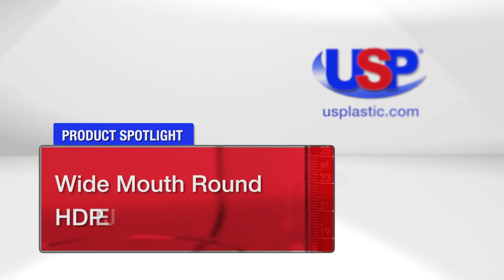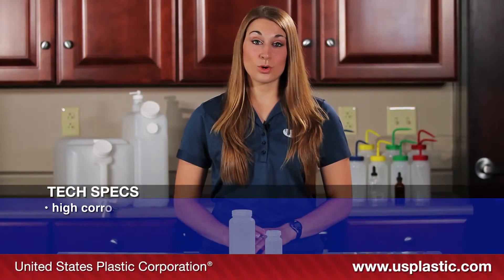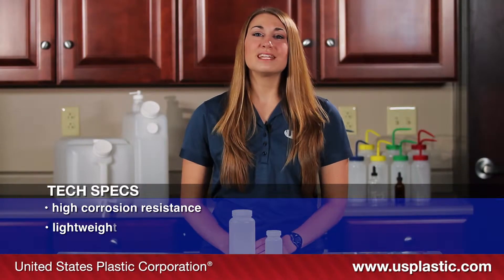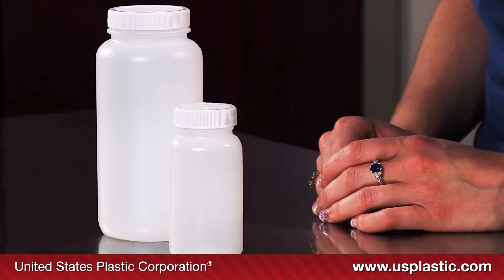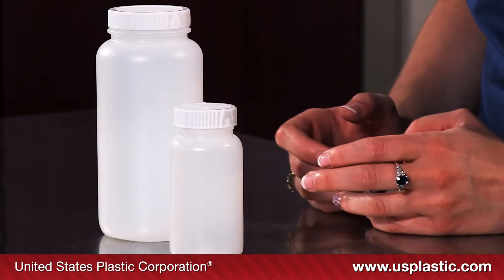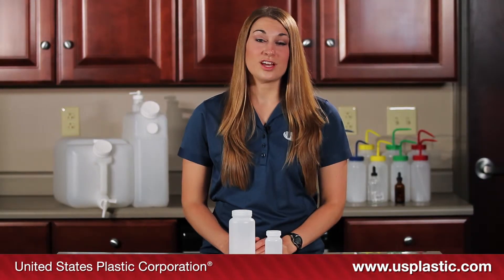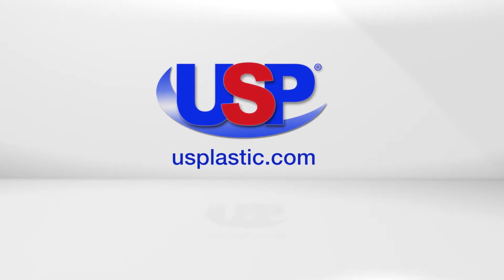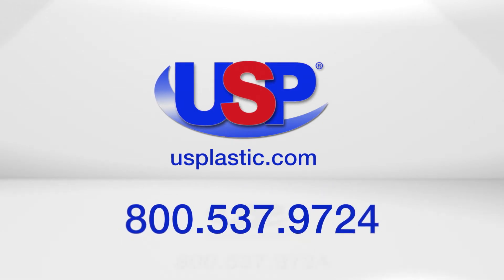WIDE MOUTH ROUND HDPE JARS | U.S. Plastic Corporation® | Product Spotlight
These wide mouth round jars are ideal for samples and can be used for liquids, pastes and powders. Click “Show More” for further details.

Details for our Wide Mouth Round HDPE Jars:
► HDPE jar
► Polypropylene cap with F217 liner
► Corrosion resistant
► Lighter than glass
► Meets FDA standards
► Cap is included